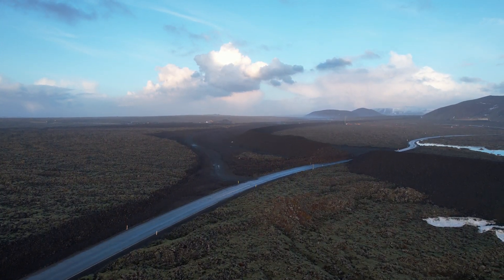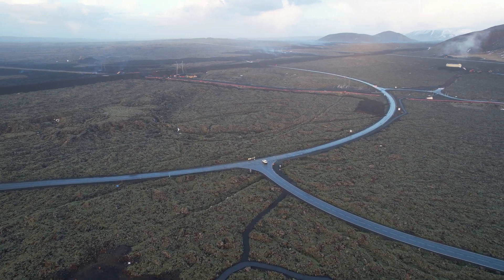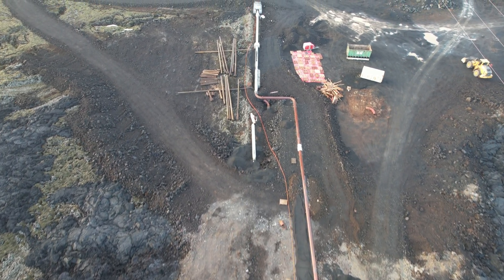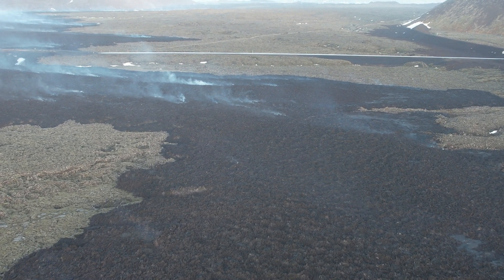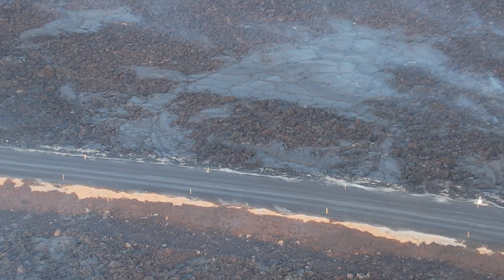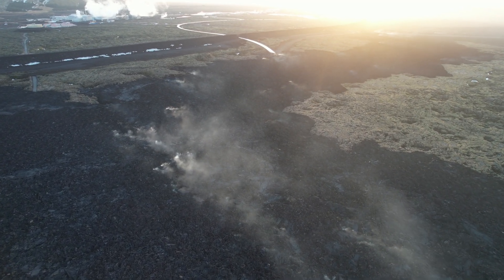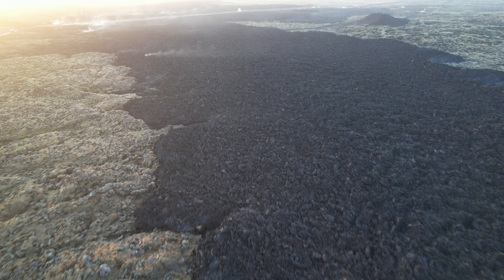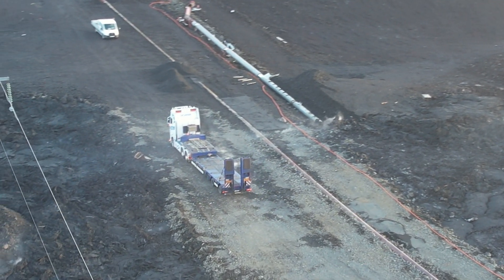Drone overview of Svartsengi Volcano Lava Flows in 4K. Iceland 23.02.24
See all the new lava that spilled over in February flowing over the Blue Lagoon road and hot water pipes. 4K Drone. Filmed by me during my last visit to Blue Lagoon. Drone: DJI Air 2S. 30 fps.